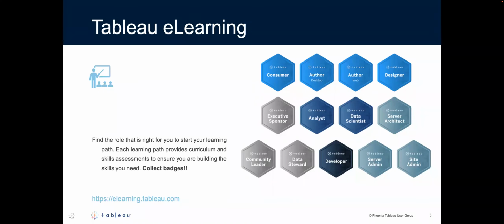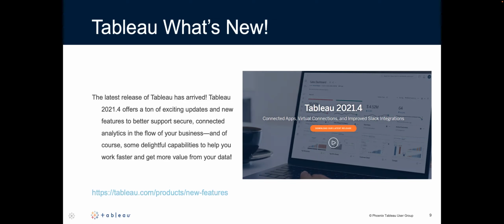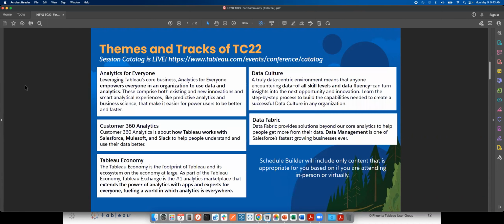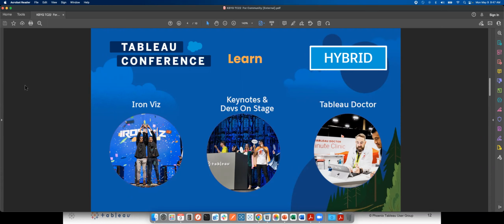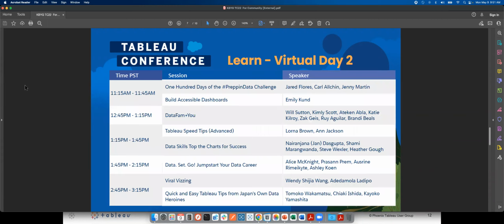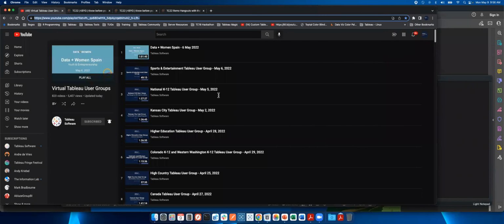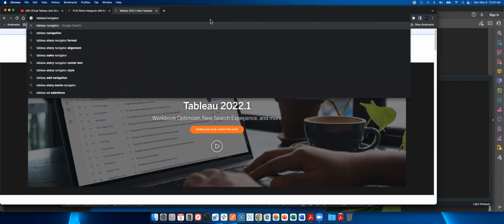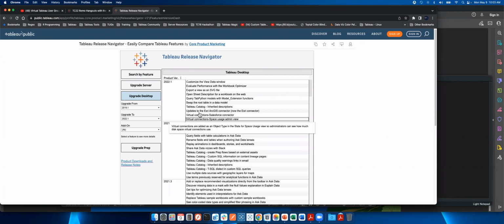Phoenix Tableau User Group - May 9, 2022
Agenda:
I. Welcome & Introductions
II. eLearning
III. Data Literacy for All
IV. New Features & Certification updates
V. TC22 Know Before You Go